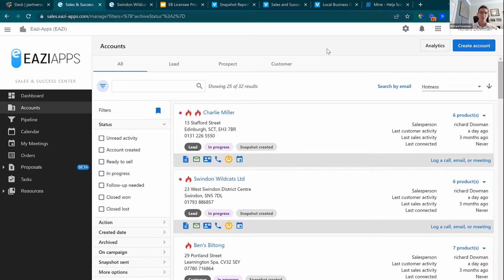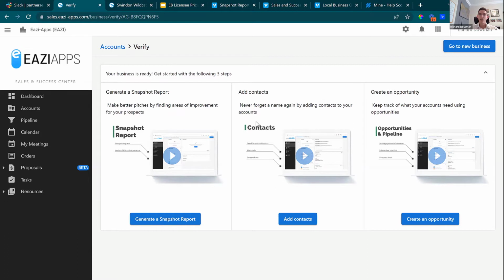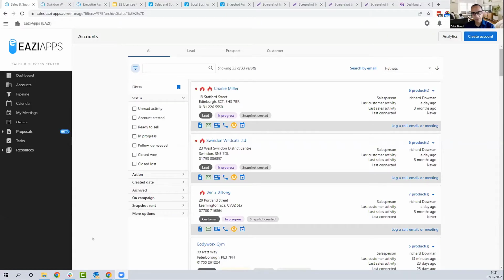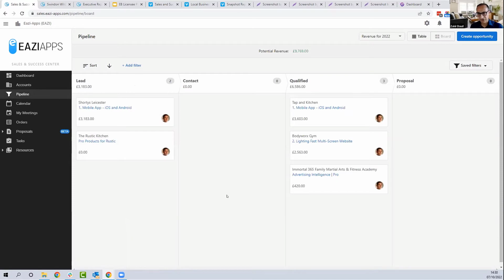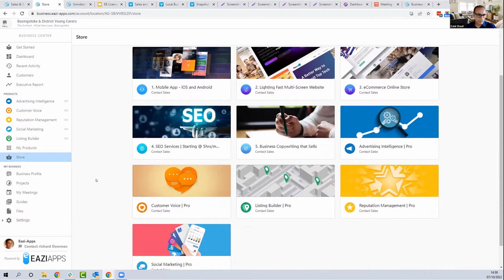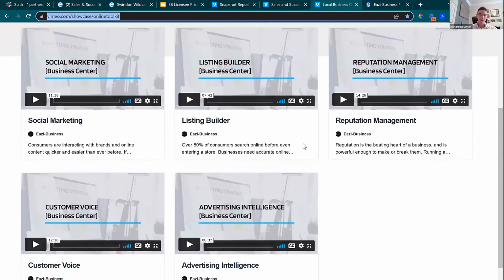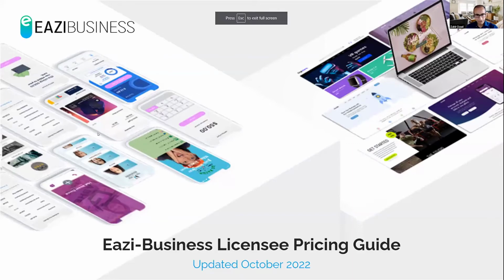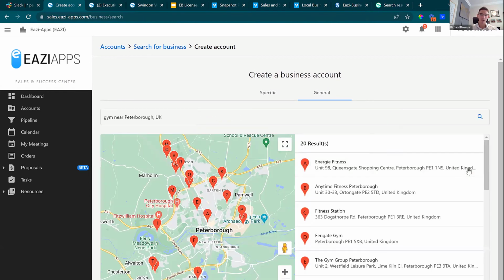Sales and Success Center from Eazi-Business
This is a recording of a live session held by Zakir Daud (CEO) and Richard Dowman (Network Director) introducing the new Sales and Success Center to our partner network. The new solutions help you streamline your sales pipeline and align your tasks, setting you up for success. You will be able to find and nurture leads with intent and move them through the funnel faster. Prioritize the right opportunities at the right time, and accelerate your business growth.

In this video we cover the following:

The Sales and Success Center - a powerful tool designed to help you build your business. Sell smarter - not harder, and focus on the leads that are ready to buy.

Built email marketing with curated content that can be drip fed to prospects on autopilot, with hot lead notifications.

Pipeline management to help you to view, organize, qualify and filter your opportunities and know exactly where you should spend your time to gain the highest return.

Automated proposal feature that enables you to submit proposals faster and with a greater conversion rate, allowing you to focus more of your time on generating leads and landing sales.

Snapshot Reports that are powered by AI and machine learning to generate pages of deep insights with one click for any local business.

Business Center for your clients with one place with one login, one set of reports, and one communication system that empowers your customers to drive and scale their business.

Local Business Online Toolkit comprising 5 powerful freemium solutions that include Social Marketing, Listing Builder, Reputation Management, Customer Voice and Advertising Intelligence.